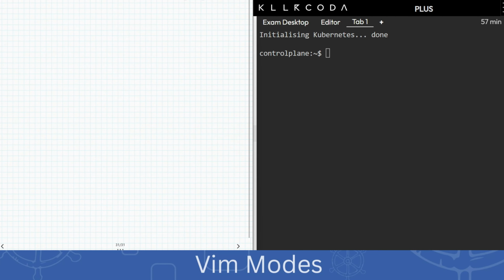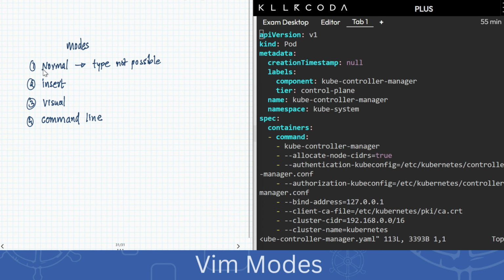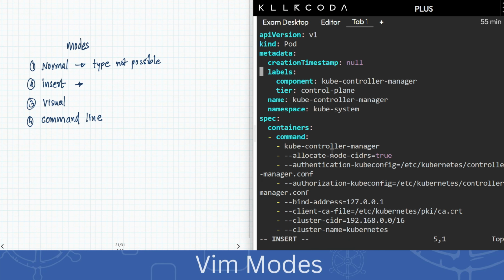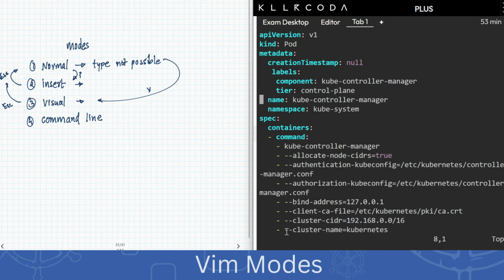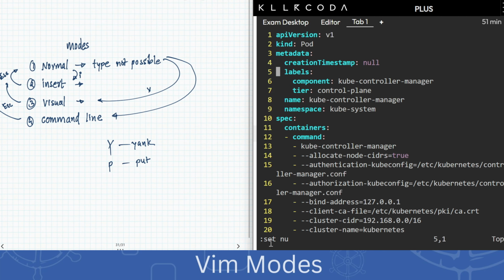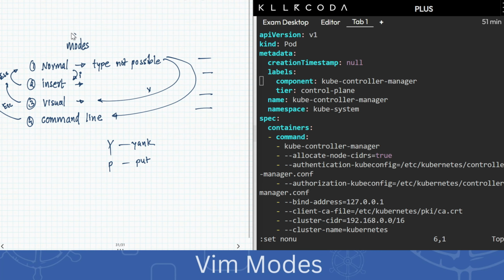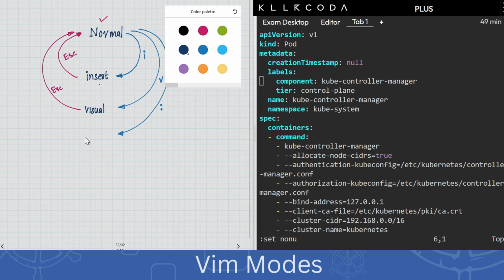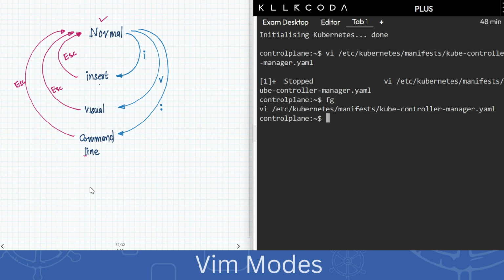CKA Exam Preparation 2025 lecture -006 VIM MDES MUST KNOW EDITOR FOR CKA CKS